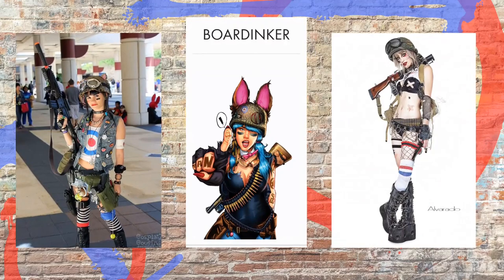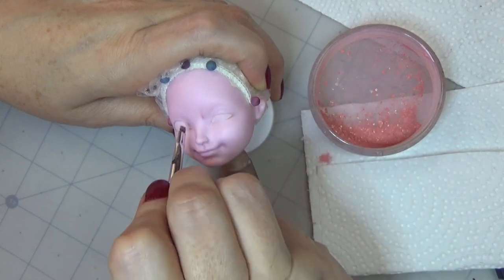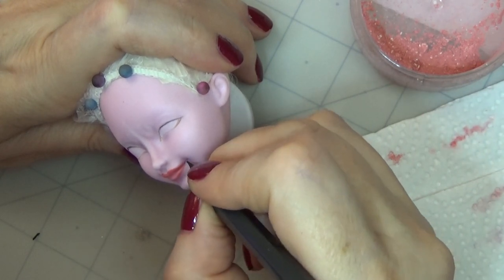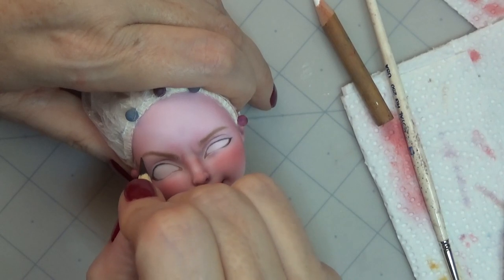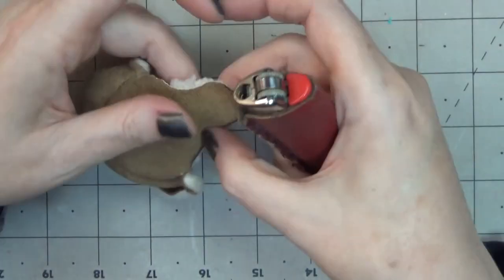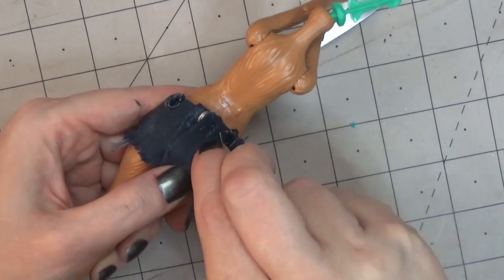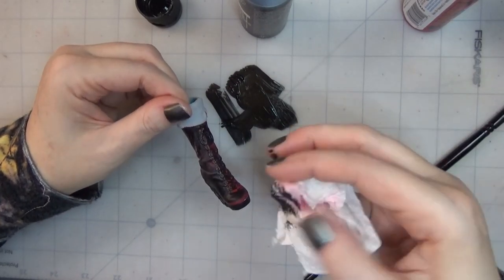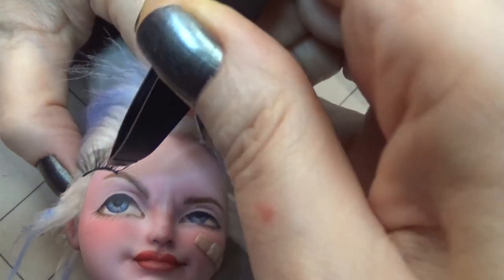TANK GIRL OOAK Doll Repaint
The Full Process of TANK GIRL! Hair, Costume, Face & Accessories.
Special Thanks to my Patrons. Make sure to check out their work!

This doll is sold, but check out my Etsy for other available dolls and printables!

• All artwork including face painting, hair rooting and styling, and costume construction is done by me

If you purchase an item from my storefront or links below, I will receive a small percentage of the purchase at no cost to you. I appreciate your support!

DOLL CUSTOMIZING STEPS:
Factory hair removed by removing head, scraping with a screwdriver, and pulling hair out with a hemostat
Hair rerooted with a rooting tool and yarn or synthetic fiber
Sealed with several coats of Mr. Super Clear UV Cut sealer
Watercolor pencils: Arteza, Derwent & Caran D'Ache
Soft Pastels: Pan Pastel
Liquitex Gloss Varnish on eyes

Hugs!

Keriann